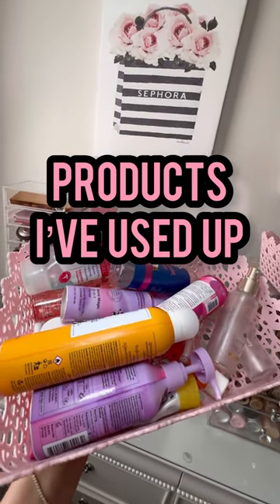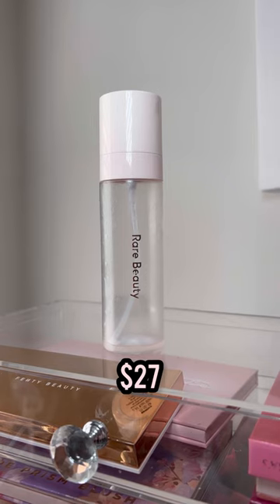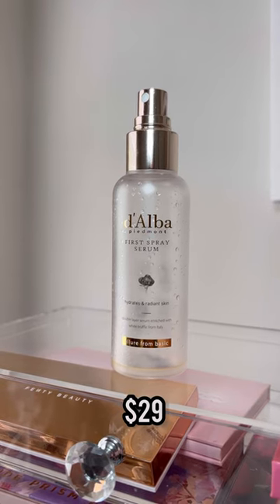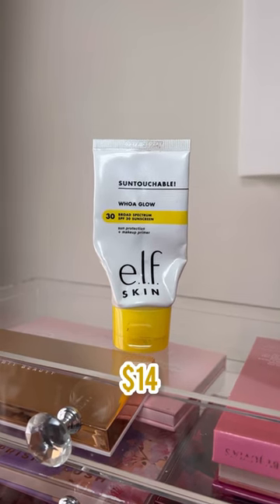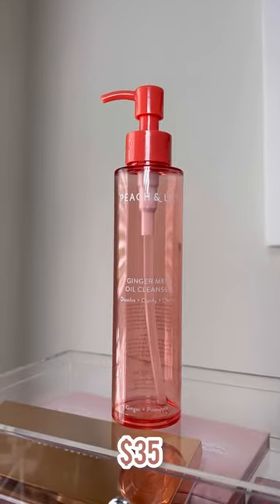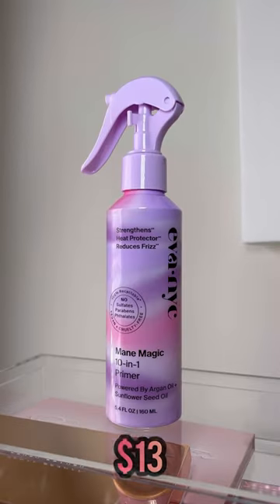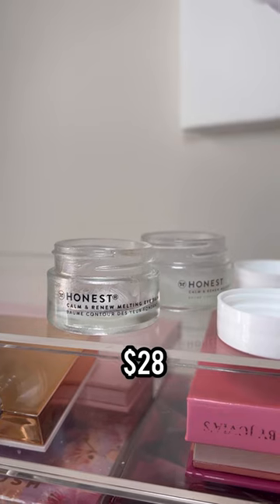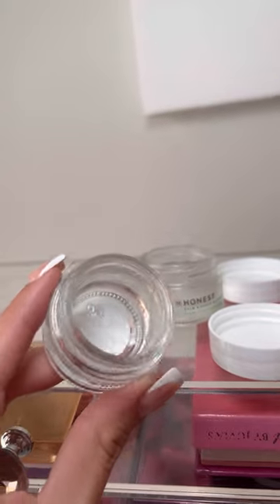Products I’ve used up & will always repurchase 😍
- Rare Beauty 4 in 1 Spray
- d'Alba First Spray Serum
- e.l.f. Woahglow SPF 30 Primer
- Peach and Lily Oil Cleanser
- EVA NYC 10 in 1 Mane Magic
- Honest Beauty Melting Eye Balm

xoxo,

Jasmine ♡ | JuicyJas💕